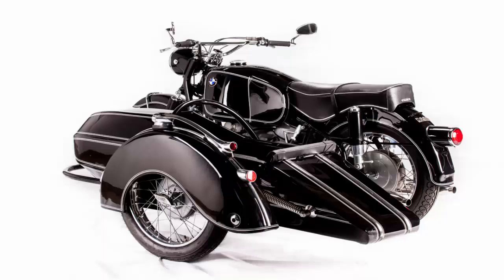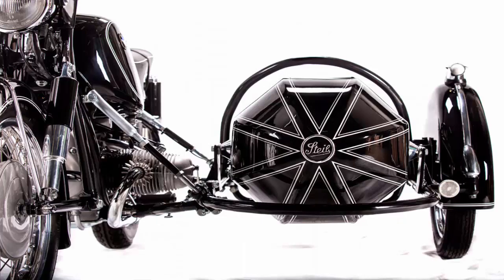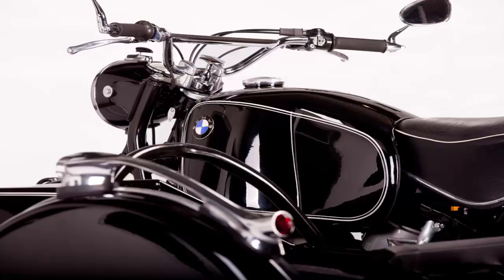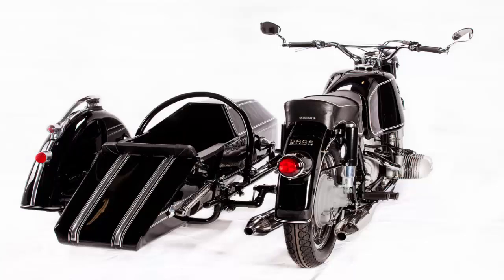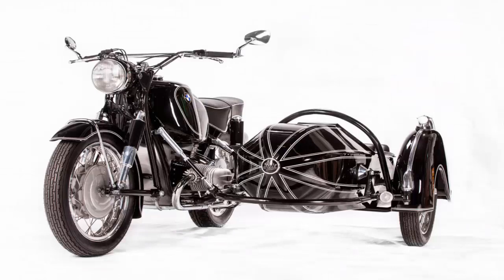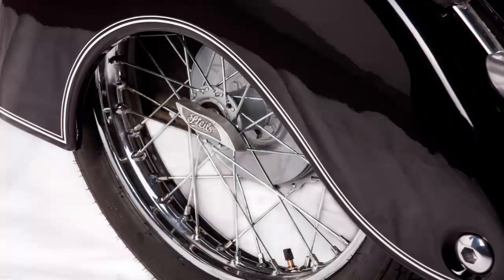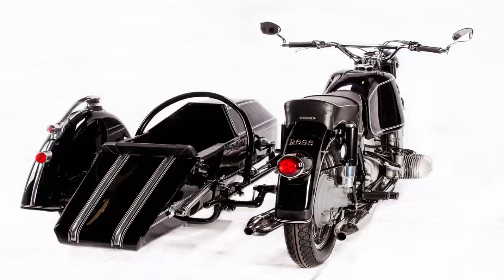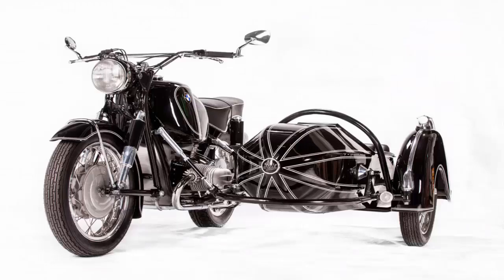BMW R69S with a bit on the side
KEYWORD;

SOURCH;BMW R69S with a bit on the sideBMW R69S with a bit on the side